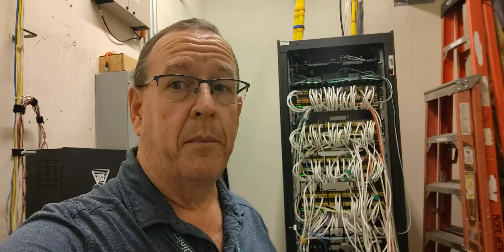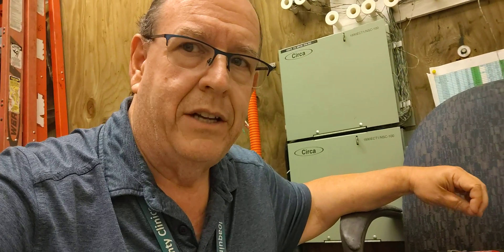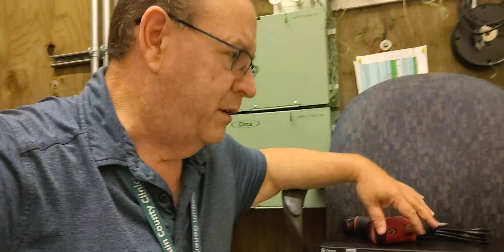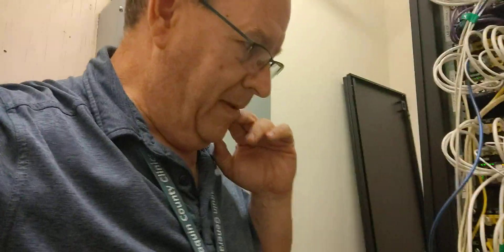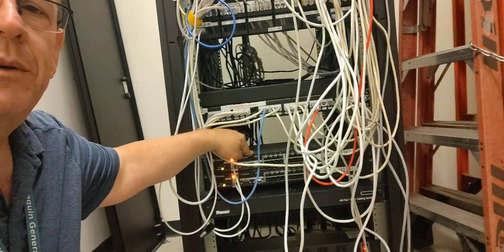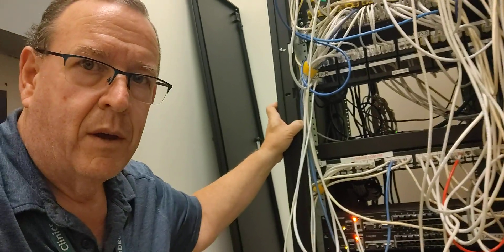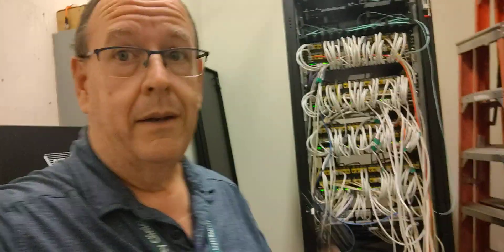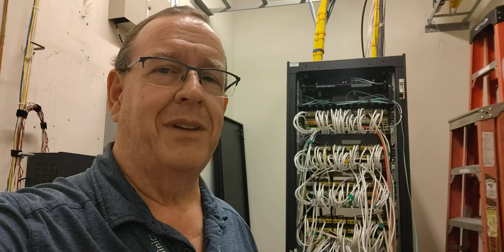Network admin life - Just Racking a Terminal Server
In this week's video it's nothing special; I'm just installing a terminal server in one of our network closets.